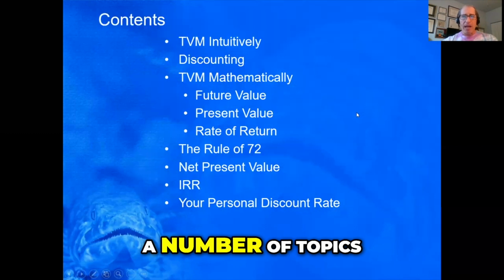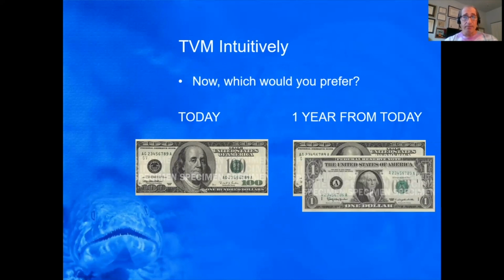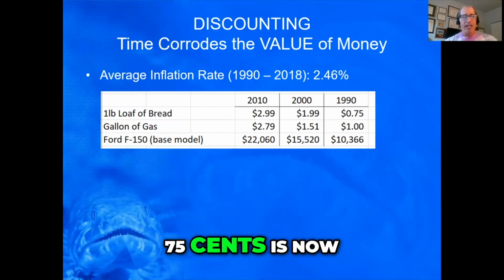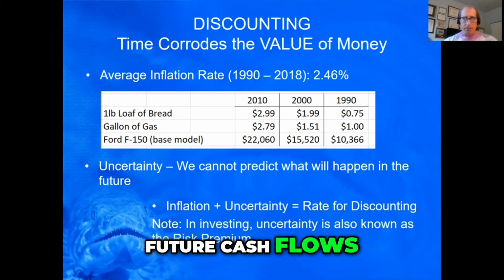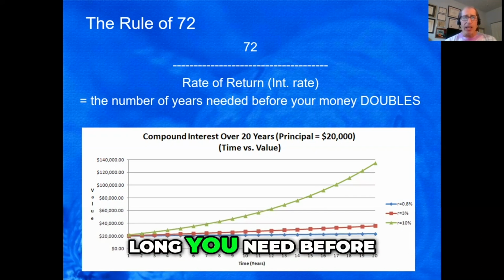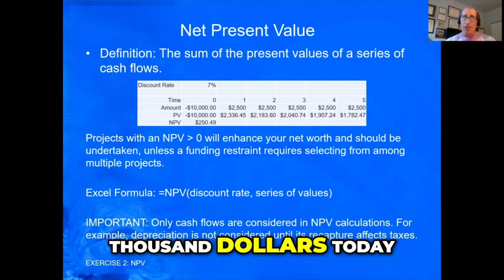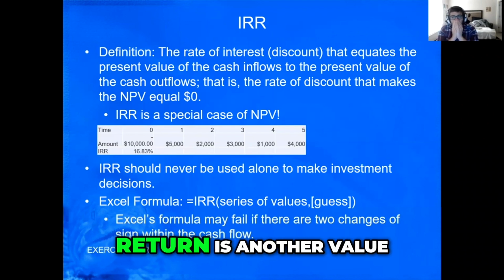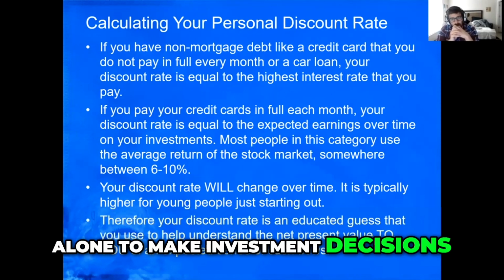Finance 101 The Time Value of Money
Two of the keys to amassing wealth are i) understanding the time value of money, and ii) understanding what your "discount rate" is. This video presents these key concepts in (I hope) an understandable way.